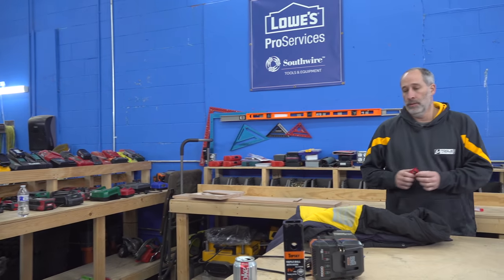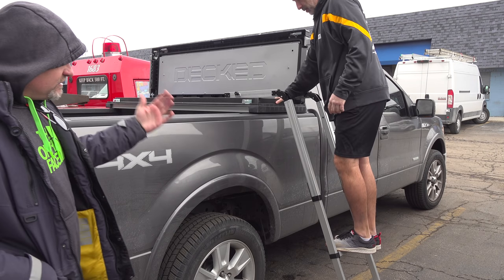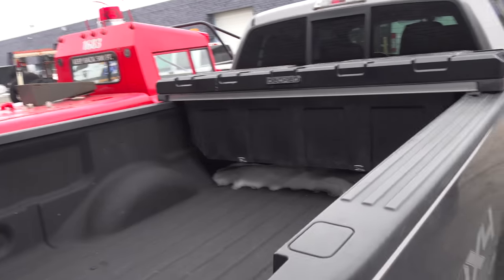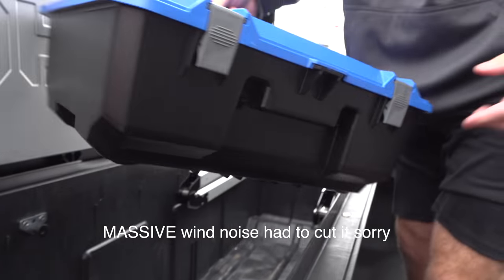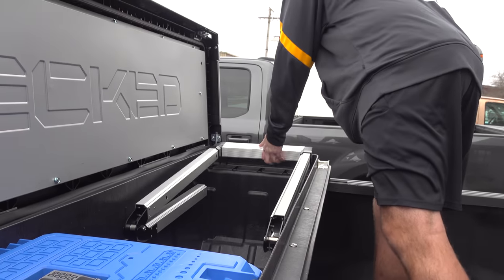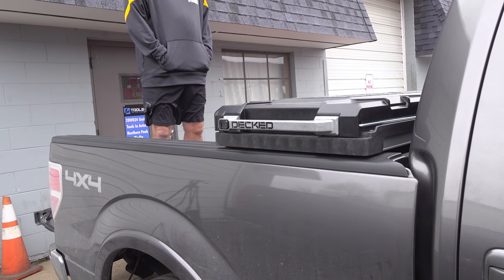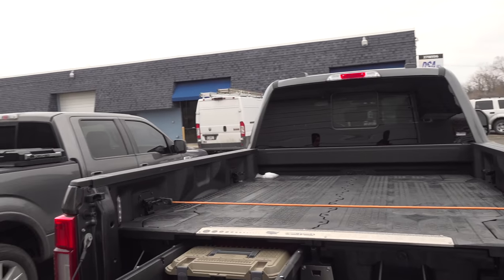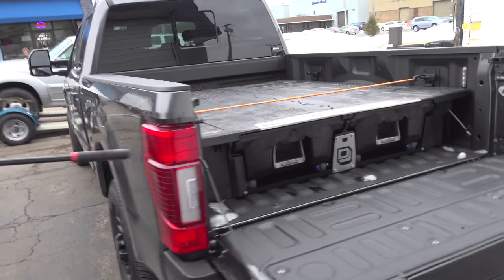A Truck Tool Box Like No Other!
Sorry about the wind noise it was un-avoidable. Let's take a look at this different type of pickup truck toolbox.  It has a few unique.  The DECKED truck box features a built-in ladder for easy access.